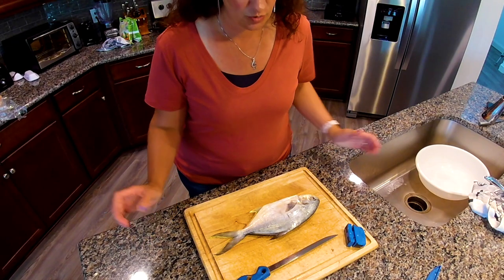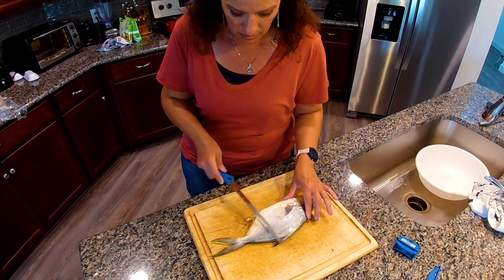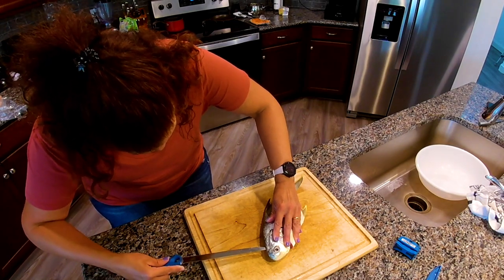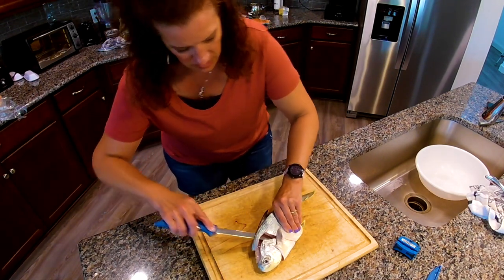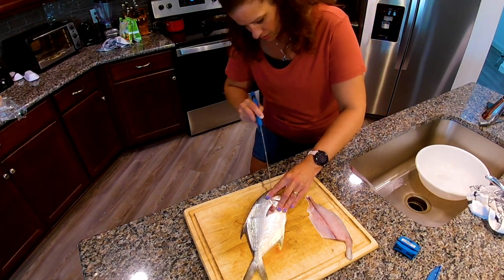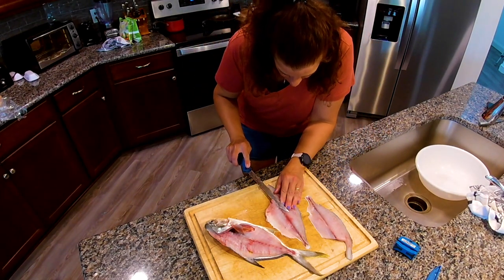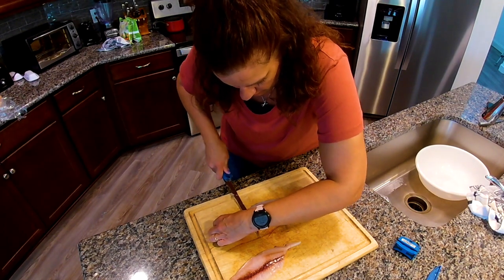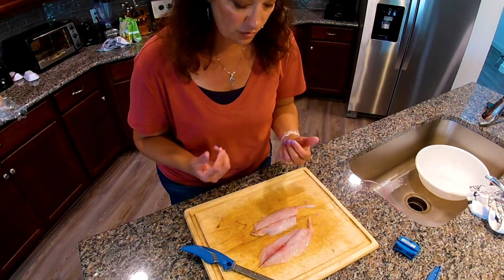How to Fillet Pompano - Step-by-Step pompano Filleting - Surf Fishing Tips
I have met and heard many new people recently say they caught their first pompano while fishing on the beach! I'm sure there are many ways people do this, but this is the method that works for me. Hope it's helpful!

Cart and Upgrades:
2nd set of Balloon Tires w/ Axel

Content Creation Equipment:
64 GB Micro USB Card